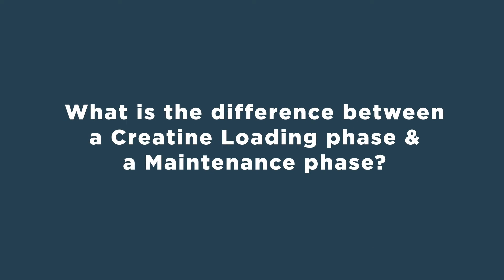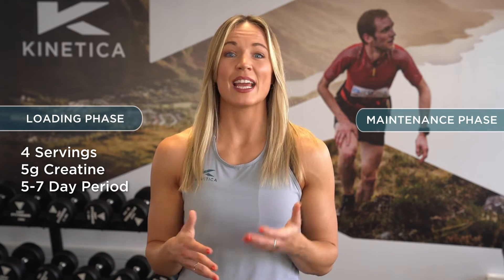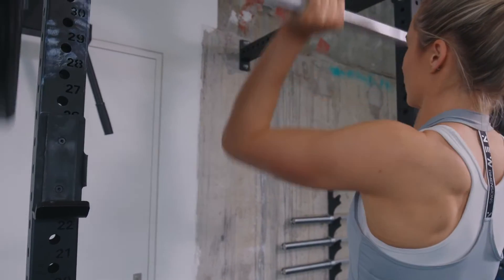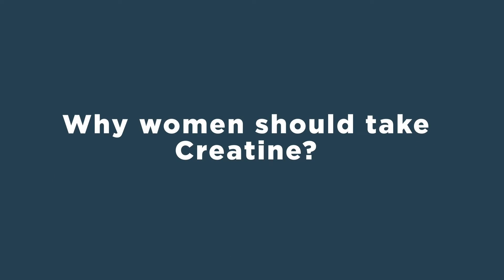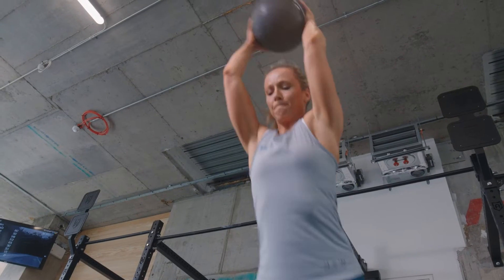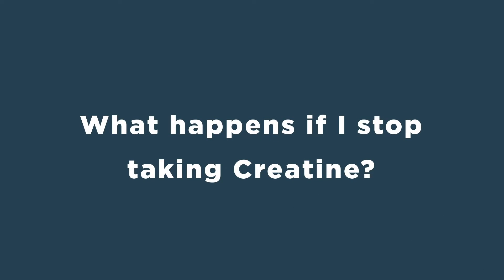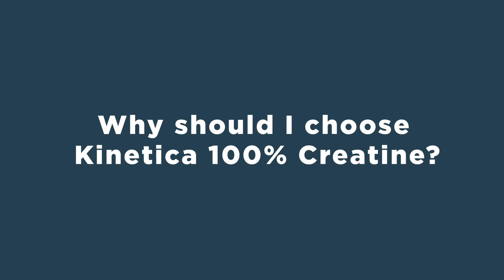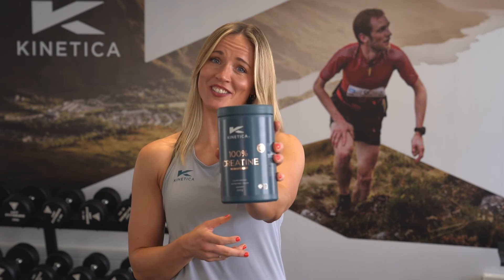Unlocking the Power: The Truth about Creatine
What is Creatine? What are the benefits of taking it? Who should take it? Why women should take creatine? Health and Performance Nutritionist Kate McDaid explains.

Creatine is one of the most researched natural products in literature and one of the most popular supplements among athletes and exercising individuals.
Creatine is a naturally occurring compound which is made from the amino acids L-arginine, glycine, and L-methionine. Approximately 95% of it can be found mainly in muscle tissue with the remaining 5% found in the brain, kidneys, liver, and testes.

There are multiple benefits of creatine supplementation. Some of these include increased muscle mass, enhanced recovery, provides energy for high-intensity exercise and rehabilitation from injury.

In this video, Kate covers:

0:00 - What is Creatine?
0:11 – How to take Creatine?
0:22 – What is the difference in a Creatine loading phase and a maintenance phase?
0:55 – Who should take Creatine?
1:12 – Why women should take Creatine?
1:27 – What are the benefits of taking Creatine?
1:43 – What happens if I stop taking Creatine?
1:55 – Why should I use Kinetica 100% Creatine?

Find Kinetica Sports on Instagram: @kinetica_sports